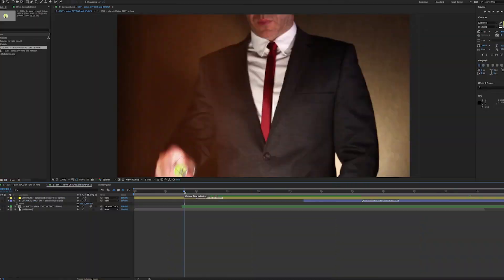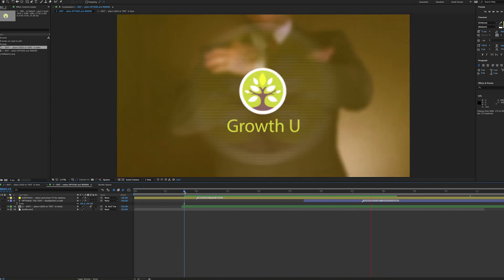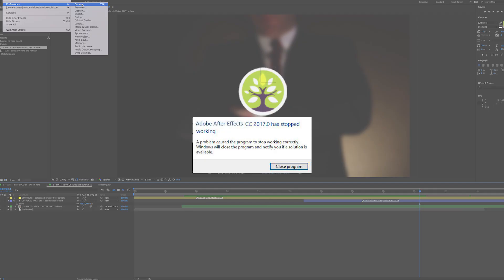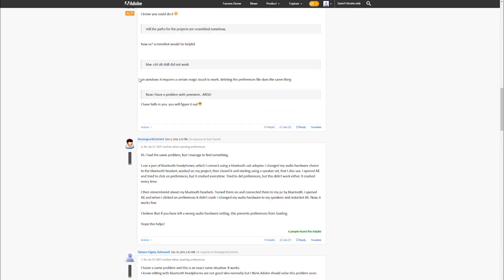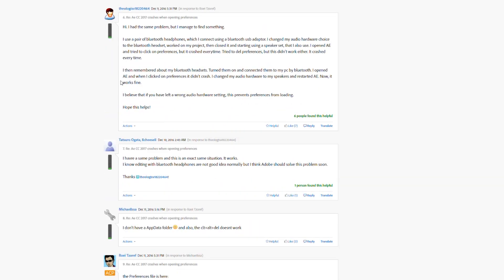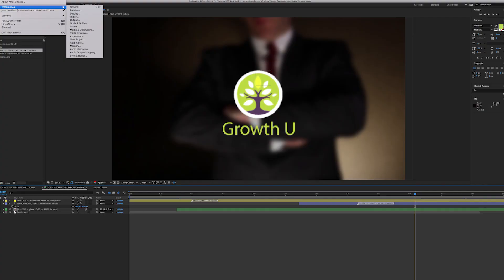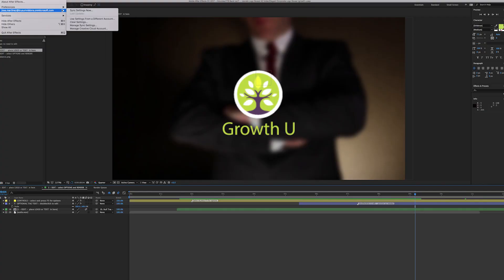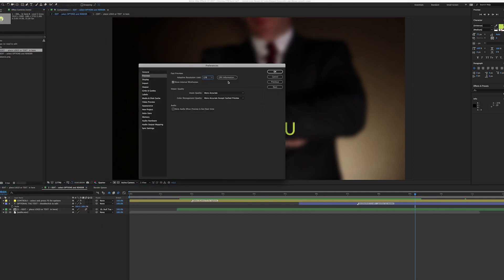ADOBE AFTER EFFECTS Has Stopped Working | How to Fix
Adobe After Effects 2017 Version 14.0.1 kept crashing on me when I selected preferences to change some of the settings.

Every time I did this the software would crash and give me a error pop up window that read After Effects Has Stopped Working | Responding.  So I found a solution and hope this helps anyone who has the same problem.